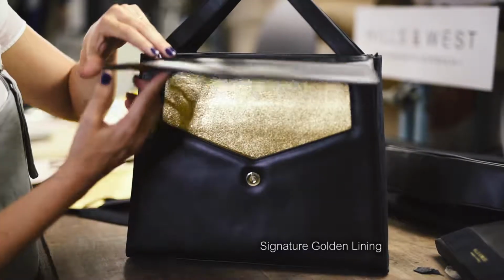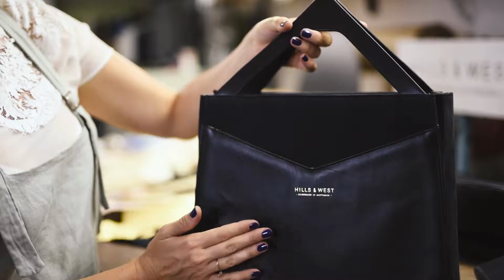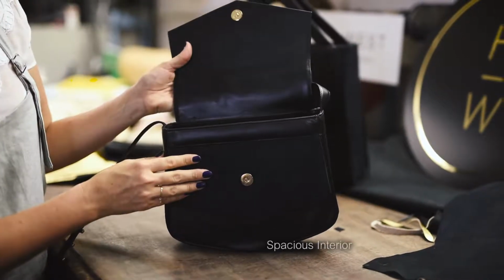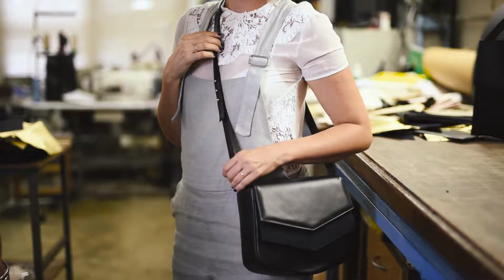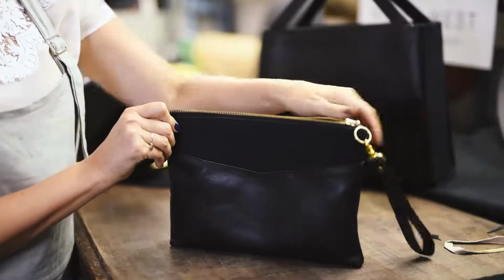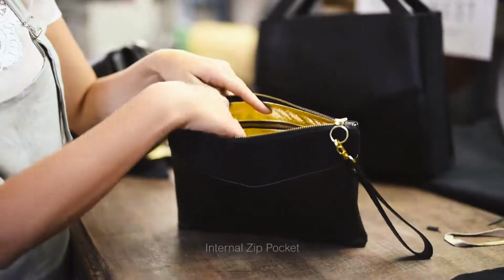Introducing the Chevron Collection - Hills & West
Taking your step by step through our latest Chevron Collection.
This collection was crafted as the chic, transeasonal solution to all your work, weekend and evening elegance needs.
The perfect companion for the stylish commuter with a minimalist design that delivers maximum impact to your wardrobe.
Darcy - Chevron Top Handle Box Tote - $890
Parker - Chevron Cross Body - $449
Baxter - Chevron Wristlet Clutch - $299